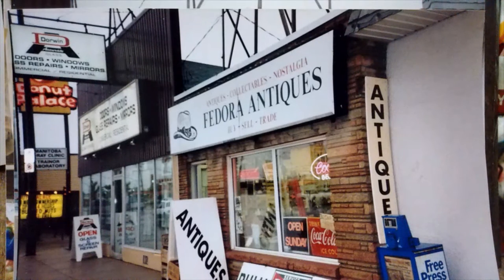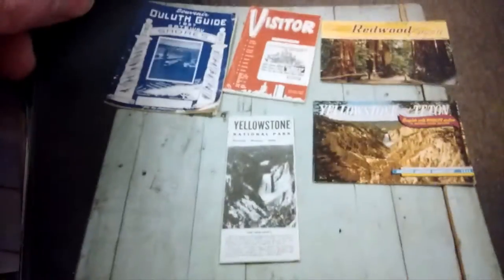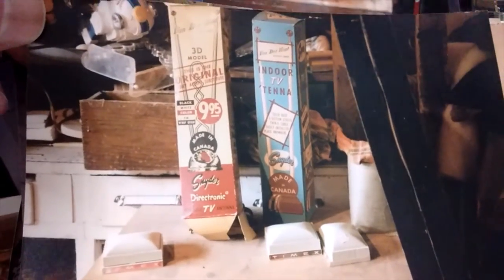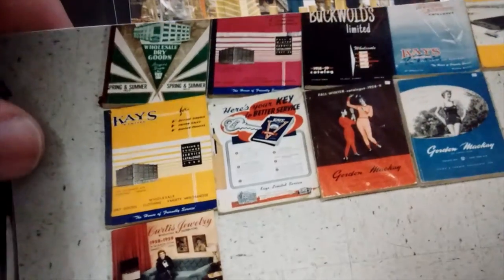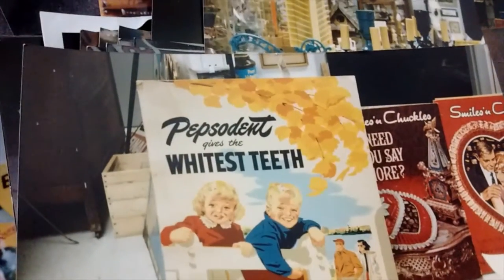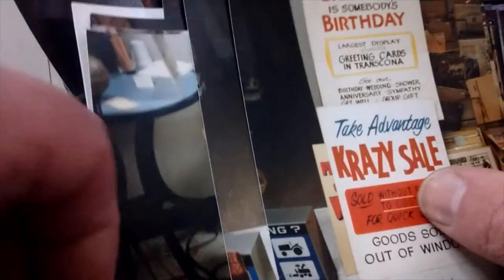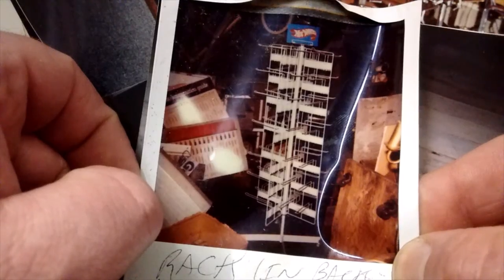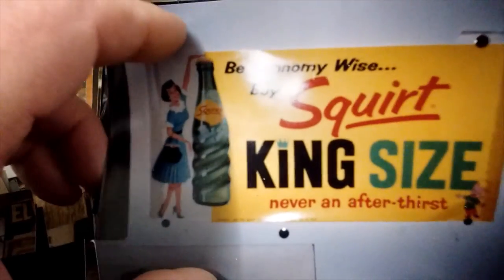YES, Some More Past Picks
Some more past picks from Bear's stash of photos.